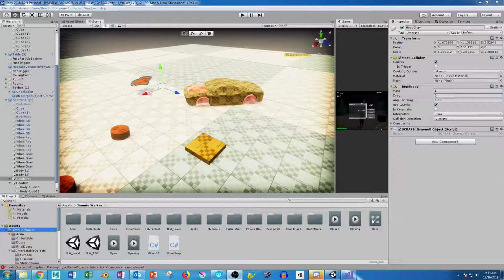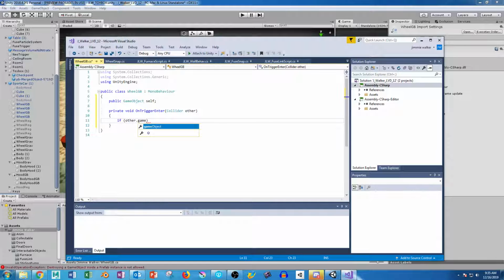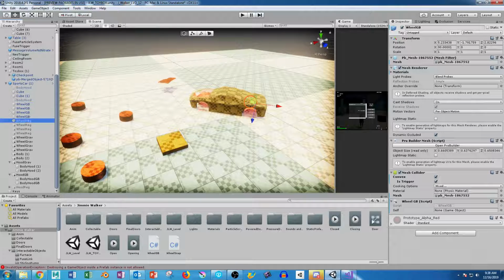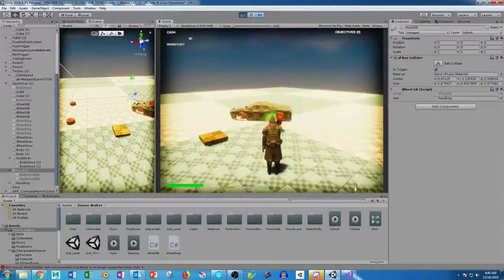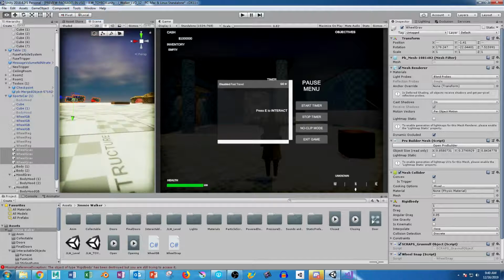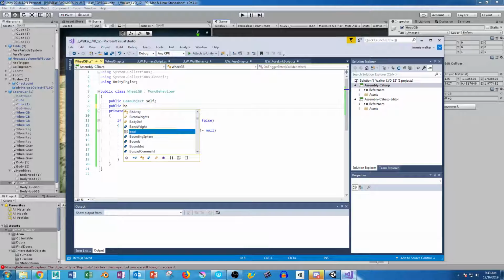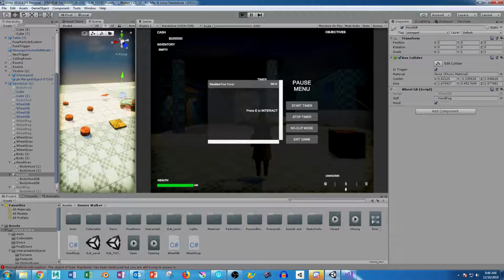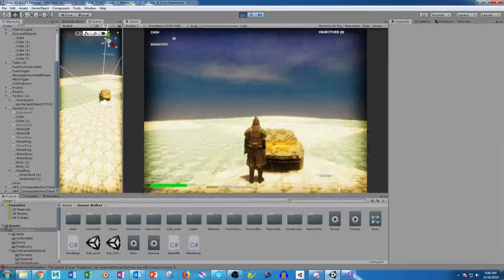Using SCRAPS gravnull to snap objects into place.